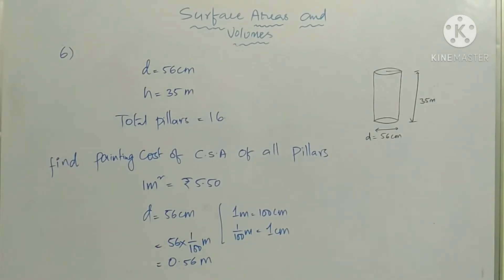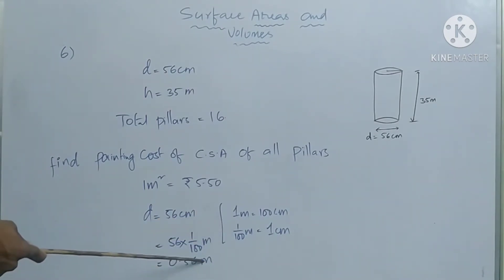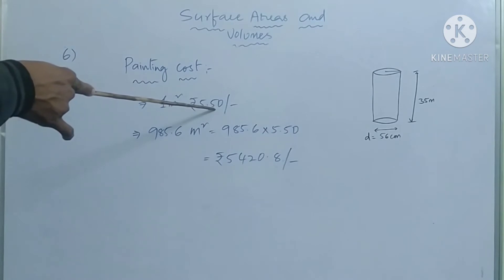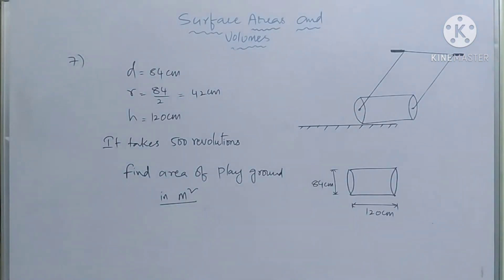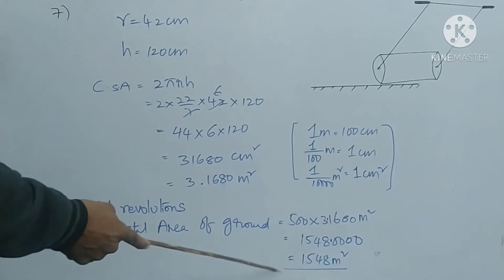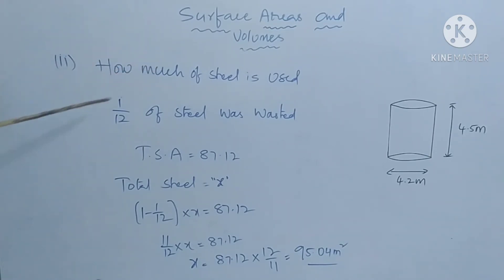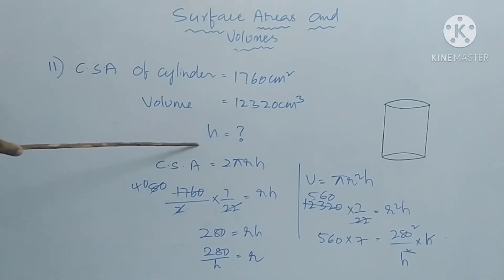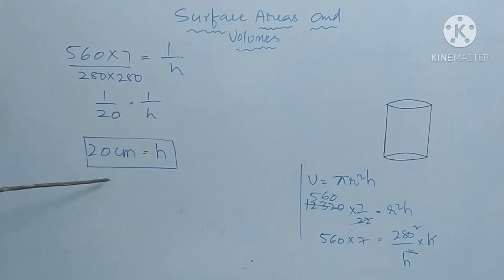10. surface areas and volumes (exercise - 10.2) 19-12-20